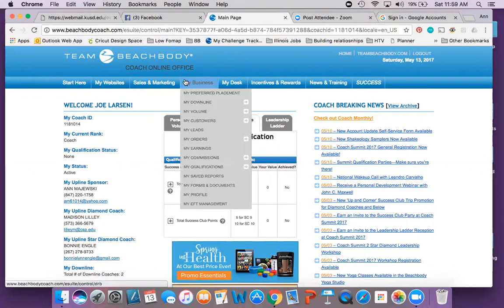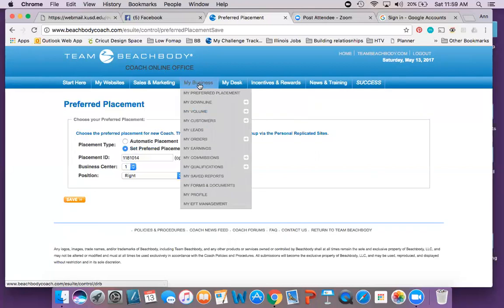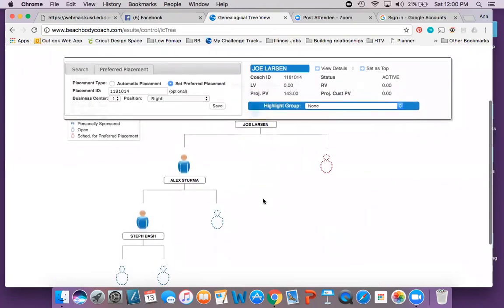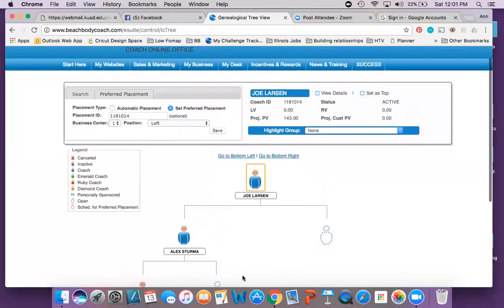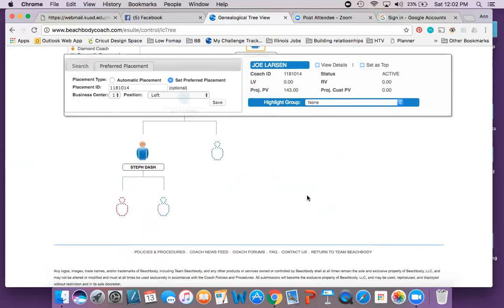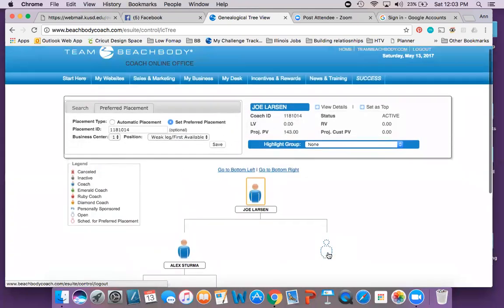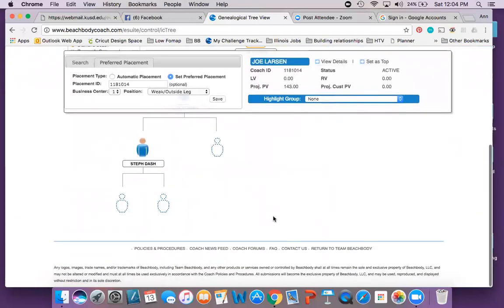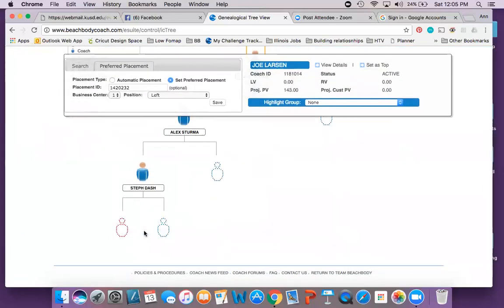How to set you preferred placement to achieve emerald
Do you want to rank advance and unlock team cycle bonuses?? Make sure your preferred placement is set up correctly!!